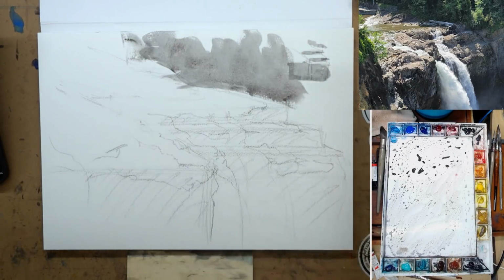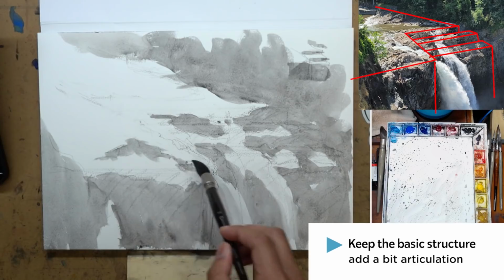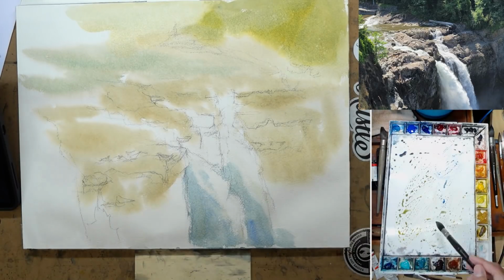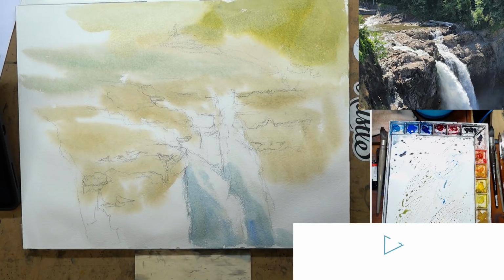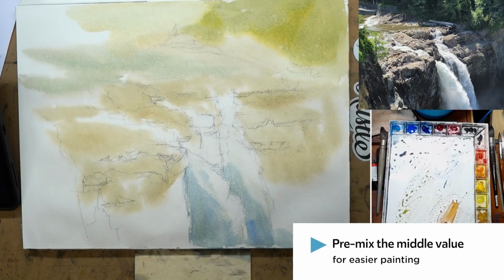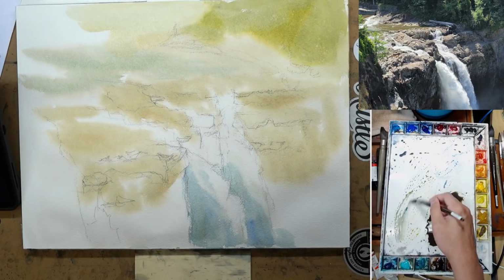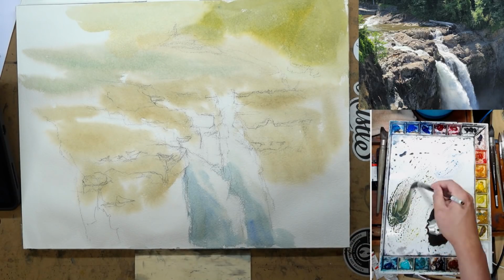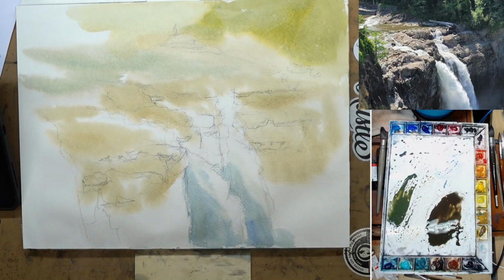Painting complex rocks in watercolor - simplified nature scene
Today I want to share with you the process of my recent painting of Snoqualmie Falls. Share with you how did I simplify a complex nature scenery into a more manageable painting subject.

Check out my Watercolor Essential course where I go in-depth about how to achieve these elements: